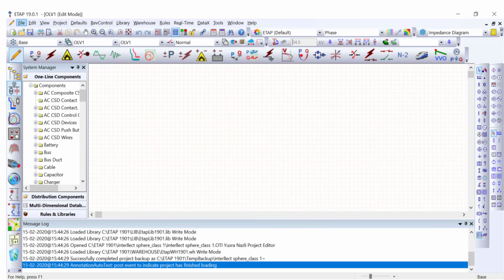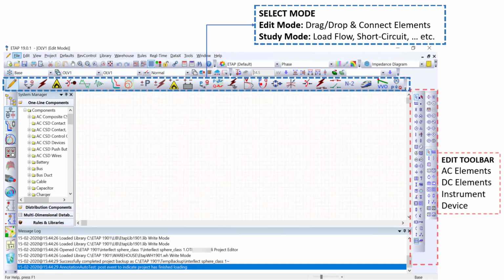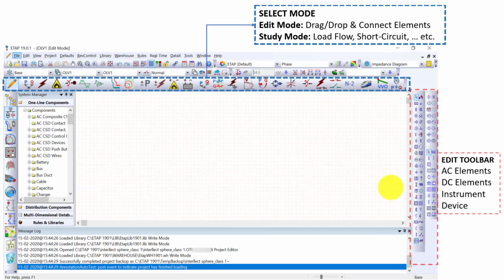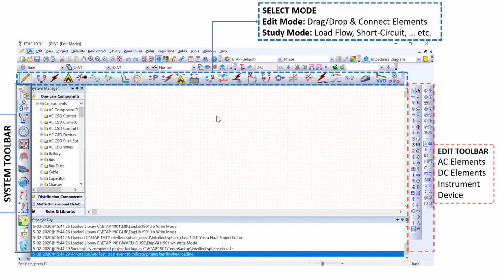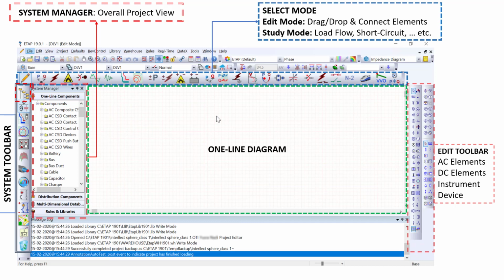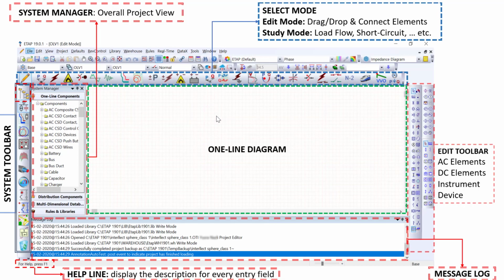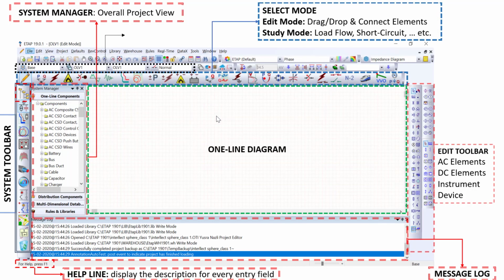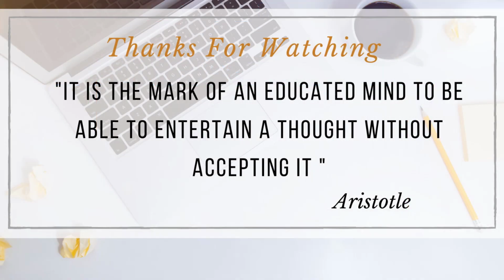How to get started on ETAP (For beginners)| Lecture 1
Learn ETAP from the start. Learn all the basics and become an expert. This video covers the toolbars on the main screen of ETAP.